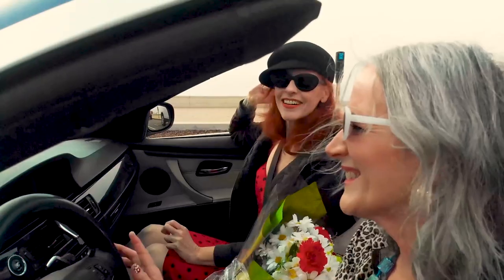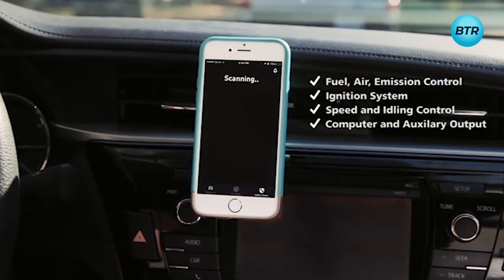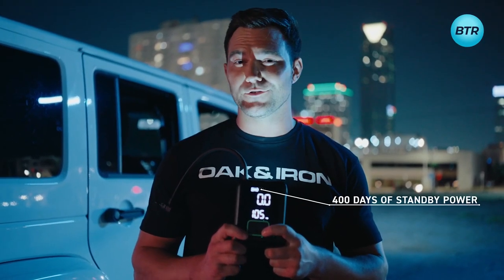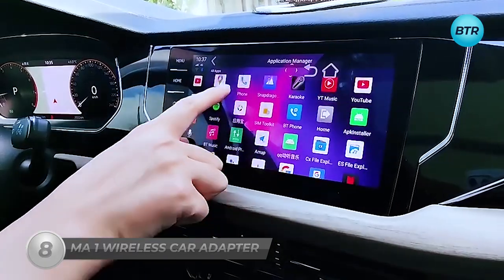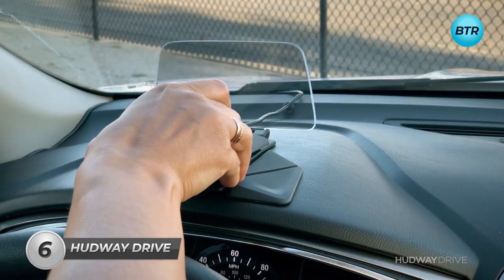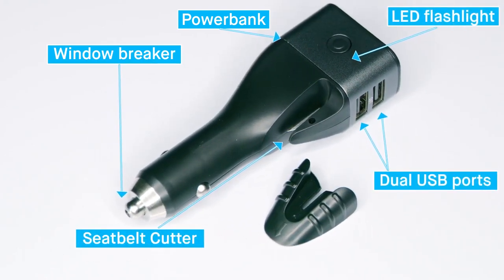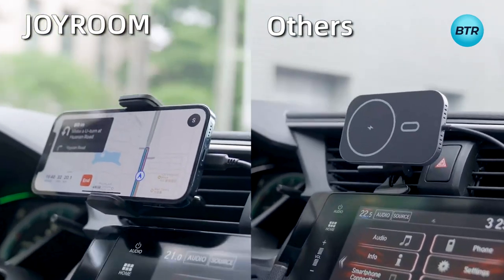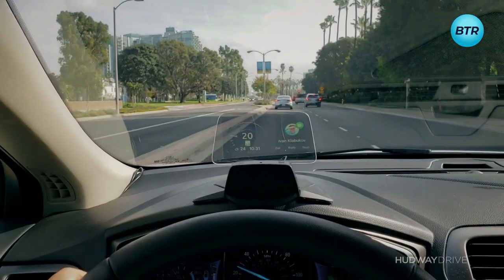13 MUST-HAVE CAR GADGETS FOR THIS YEAR – 2023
Today’s video is a collection of 13 must-have car gadgets for this year– 2023. Road trips mean a lot of time behind the wheel. Luckily, there are plenty of gadgets to upgrade your ride and enhance your experience on the road by making it safer, smoother, and much more enjoyable.

These must-have car gadgets keep interiors clean and tidy, charging your devices on the go, connecting your smartphone to your vehicle, or saving your life, these creative car gadgets and accessories will have you covered on your motorized travels.

Gadget Timecodes + Gadget Links
0:00 - Intro
0:35 - Garmin RV GPS Navigator
1:31 - Nonda ZUS Smart Vehicle Health Monitor
2:15 - Chargerman Tesla to J1772 Charging Adapter
3:21 - ONE Pro Portable Tire Inflator
4:19 - Garmin Dash Cam Live
5:14 - Motorola MA1 Wireless Car Adapter
6:03 - NOCO GB40 BOOST Plus
7:05 - HUDWAY Drive
7:58 - BLUPOND Night Vision Glasses
8:49 - 2BeSafe 6-in-1 Emergency Car Tool
9:36 - Wuffguard Dog Car Seat
10:30 - Joyroom Magnetic Car Charger
11:25 - Compact Car Vacuum Cleaner : /

Every gadget on this channel or in a video here is independently selected, though I may be compensated or receive commission if you buy a product through my links. Ratings and prices of gadgets are accurate and items are in stock as of time of publication.